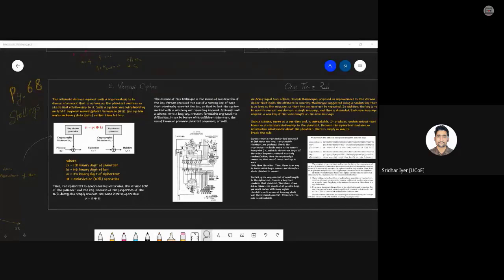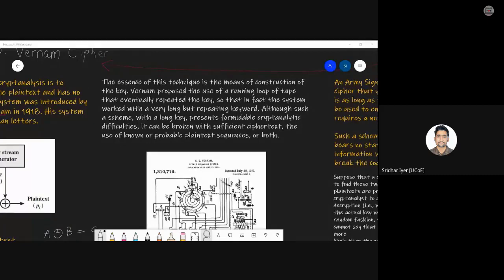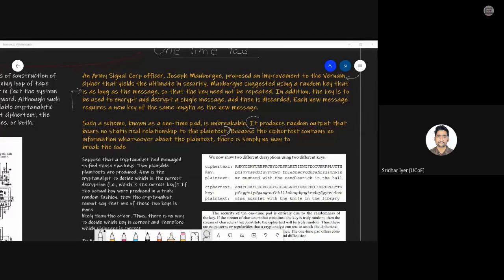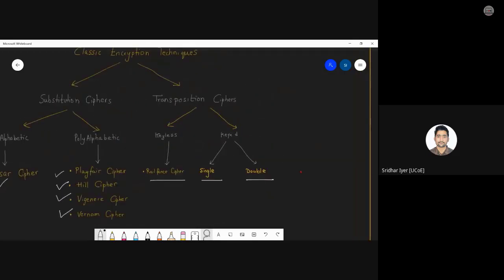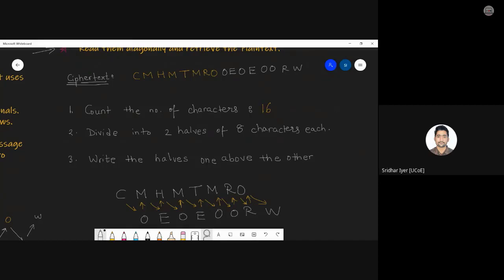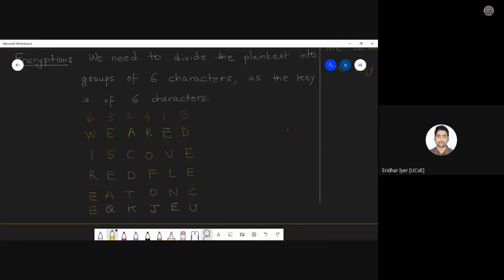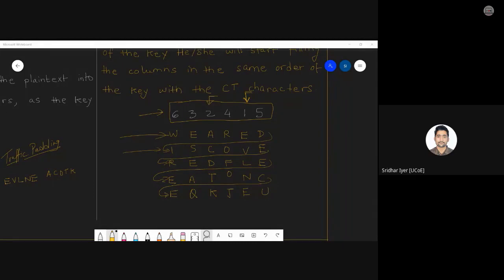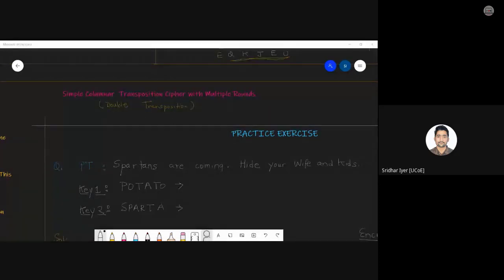Lecture 7 | Vernam Cipher | Transposition Ciphers | RailFence | Simple Columnar Transposition Cipher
I am glad to present to you the latest live lecture series on "Cryptography and System Security".

Branch : Computer Engineering
Year : Third Year , Semester 6
College : Universal College of Engineering, Vasai
Instructor : Asst. Professor Mr. Sridhar Iyer